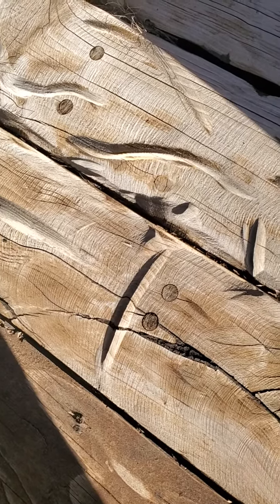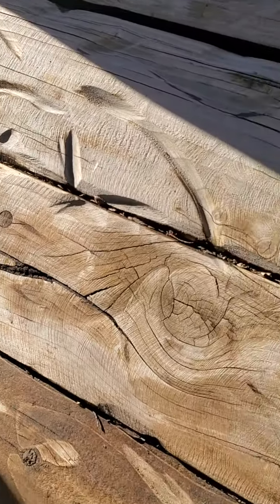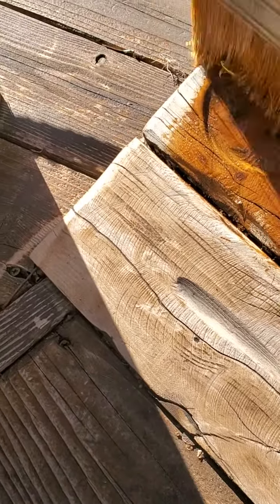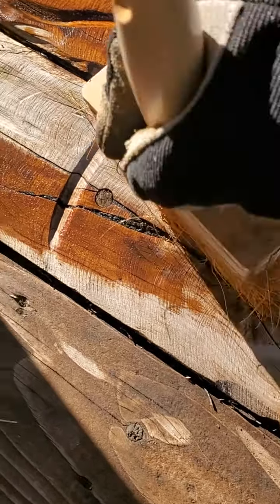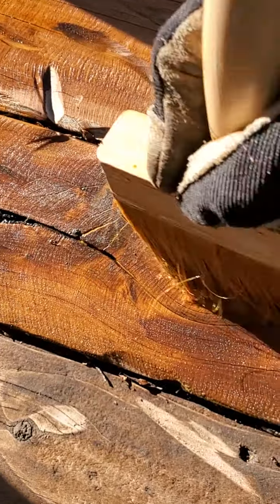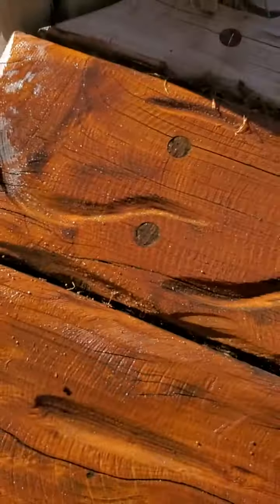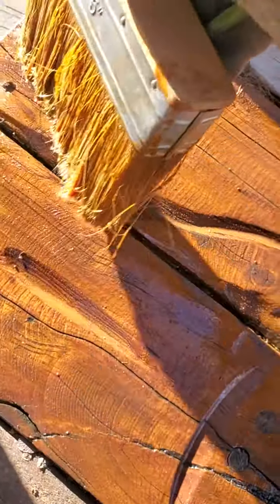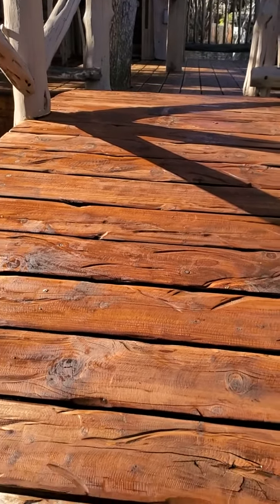PPG Proluxe Stain first coat